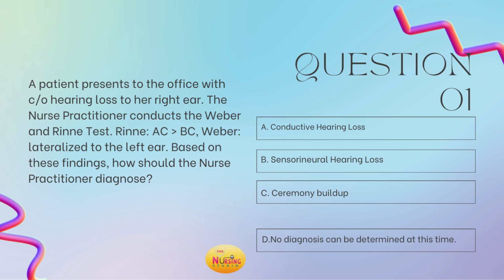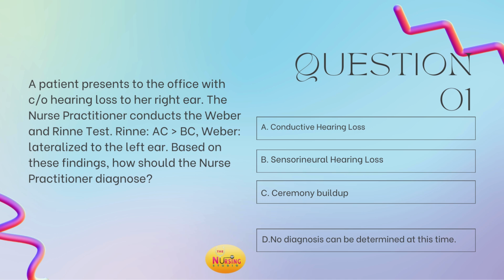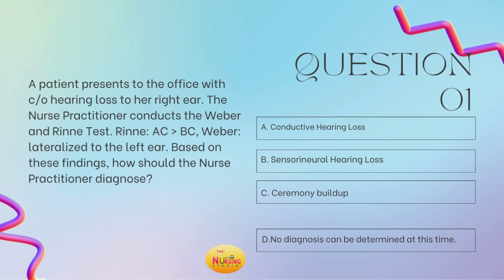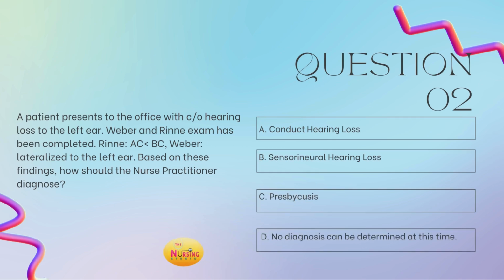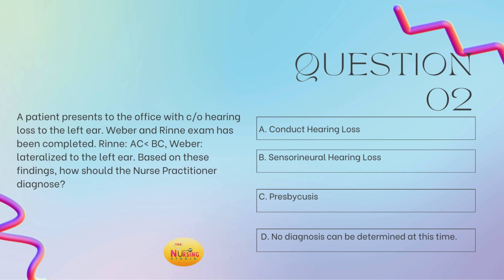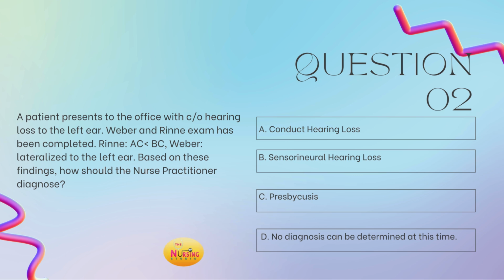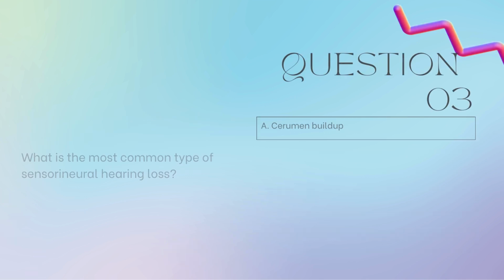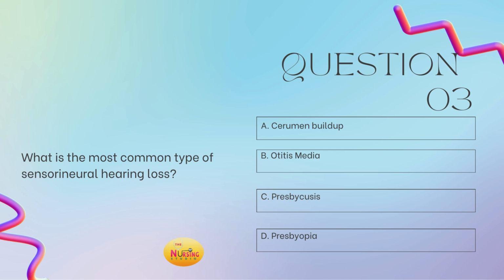Daily Practice Questions for Nurse Practitioner Board Preparation (Hearing Loss)